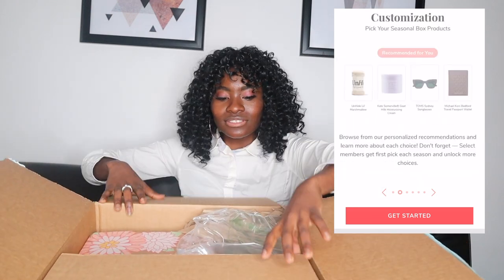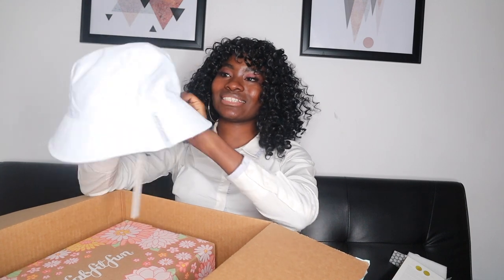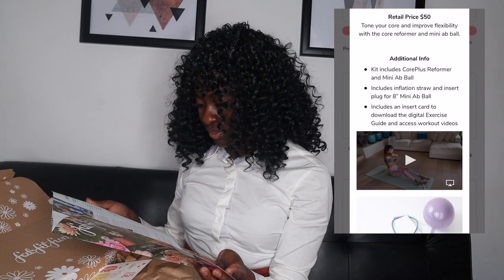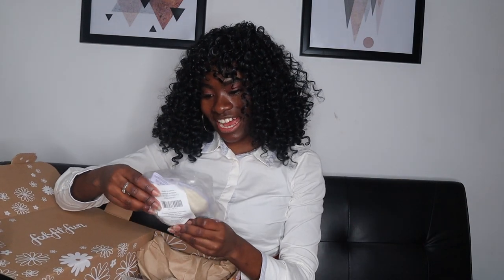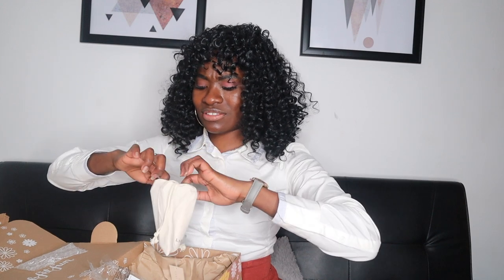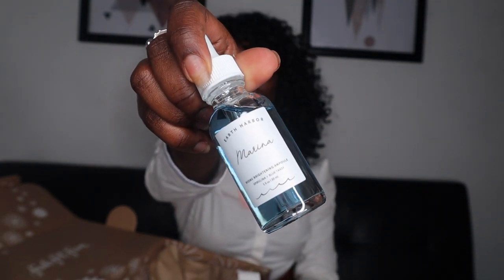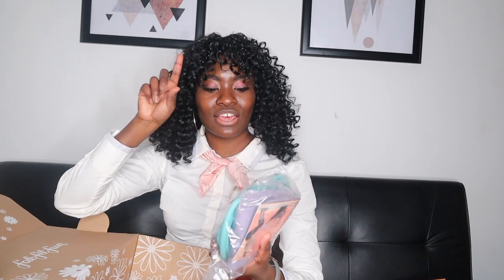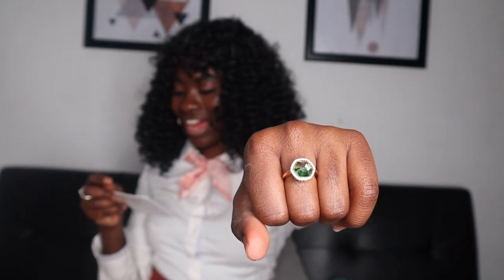FINALLY! MY FABFITFUN SPRING BOX UNBOXING | SPILLING THE TEA! | PrincessReni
Hey, Accountability Partners! In today's video, I am showing you guys some goodies I got in my FabFitFun Spring Box. I have been a long time member of their VIP subscription box since 2018 and I absolutely love receiving these boxes every season. There are so many designer items to choose from and they never fail to surprise me with the additional goodies they add to the box.